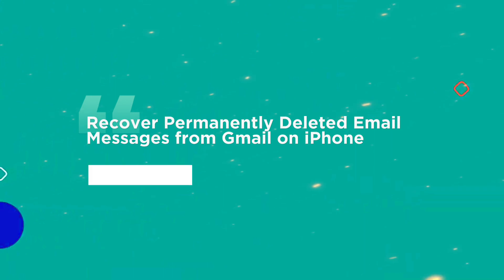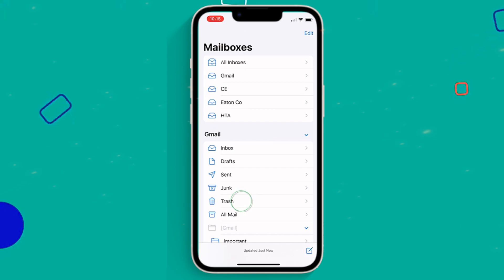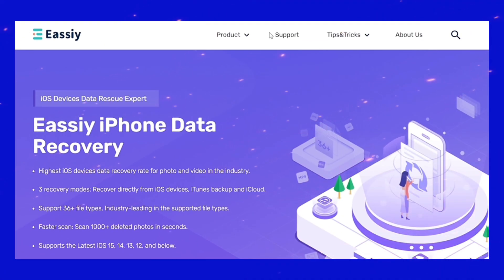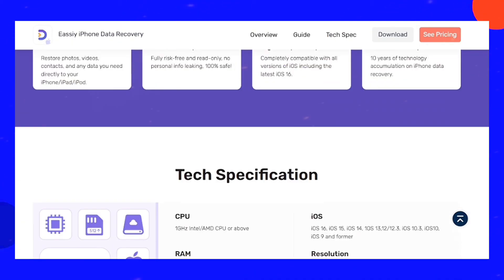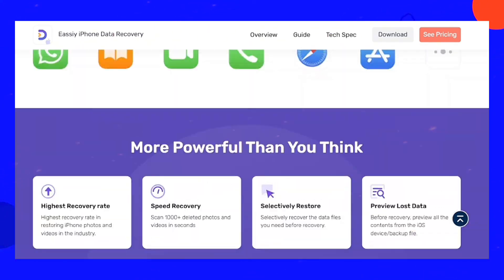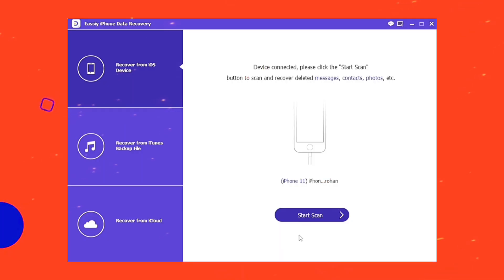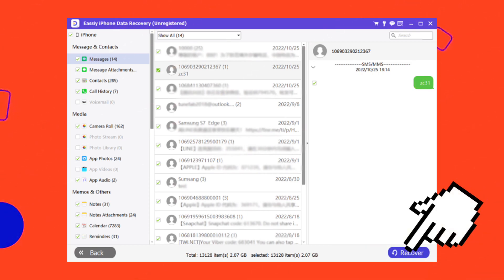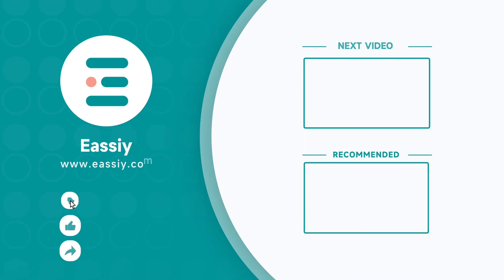[2 Ways] Recover Permanently Deleted Email Messages from Gmail on iPhone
Is there any way to recover permanently deleted emails Gmail?
What happens when you permanently delete an email in Gmail?
Can I recover a Gmail I deleted years ago?

Timestamps:
00:09 Recover Permanently Deleted Email Messages from Gmail on iPhone via Trash
00:27 Recover Permanently Deleted Email Messages from Gmail on iPhone with Data Recovery Software

Eassiy iPhone Data Recovery has the highest recovery rate of photos and videos in the industry. It can scan 1000+ deleted photos in seconds and supports 36+ file types. It has 3 recovery modes: recover directly from iOS devices, iTunes backup and iCloud. Besides, Eassiy iPhone Data Recovery can be used on the Latest iOS 17, 16,15, 14, 13, 12, and below.

How to retrieve deleted emails on iPhone?
How to recover deleted gmail account after long time?
How to recover permanently deleted emails from gmail after 30 days?